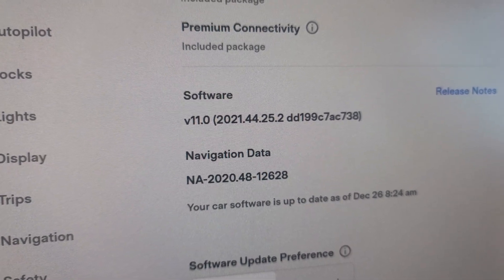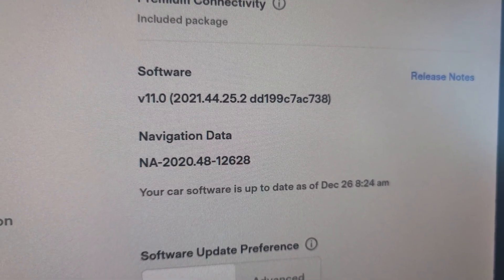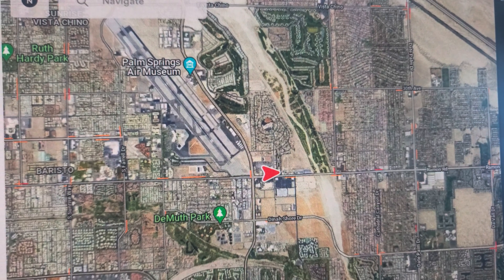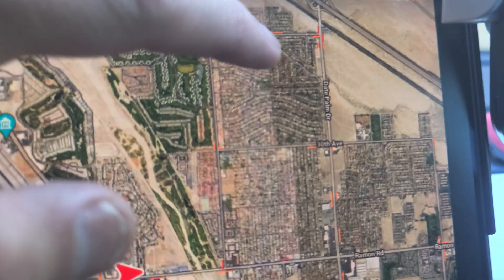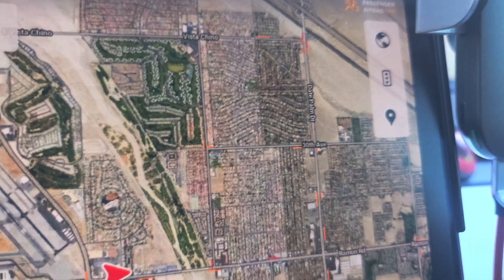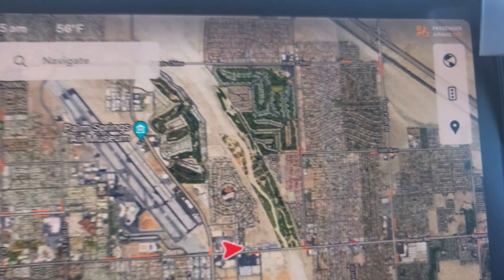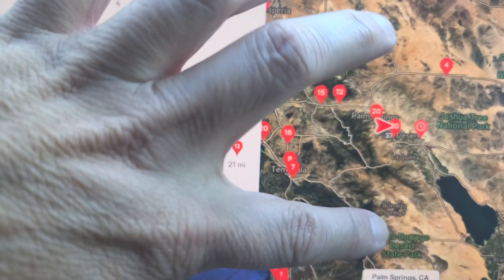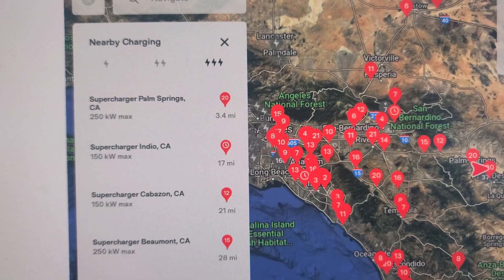Supercharger map on Tesla Version 11.0 (2021.44.25.2)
Tesla has moved the button to show all superchargers in a map.

Currently this is the only way to figure out charging rates at superchargers in various locations.